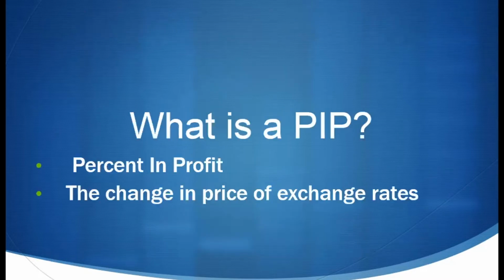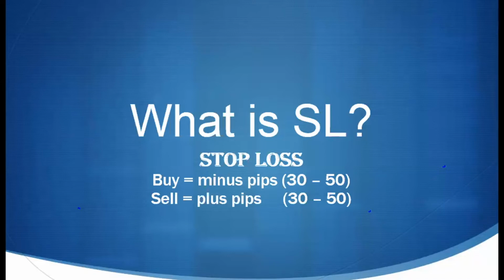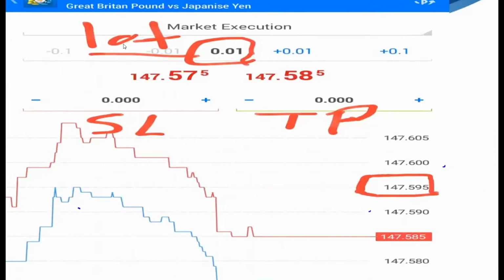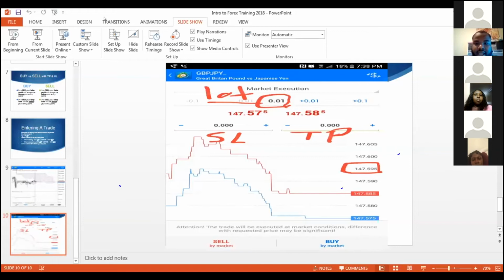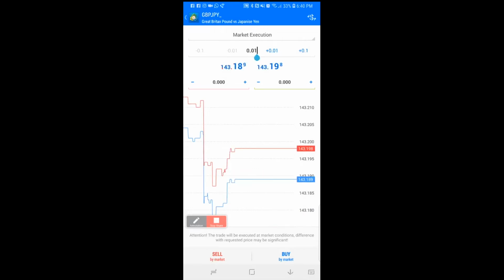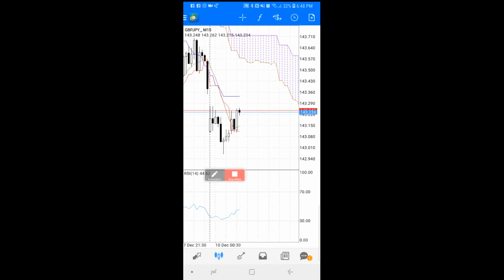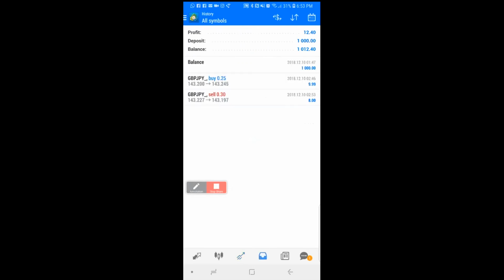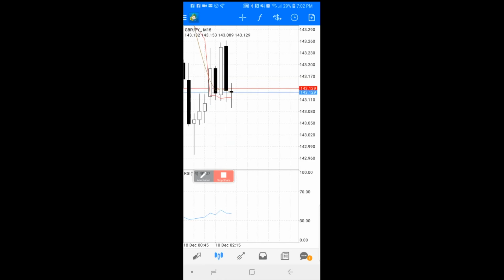Intro to Forex Trading by Mr GJ | 12-9-2018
Mr. GJ's Intro to Forex Trading Training.